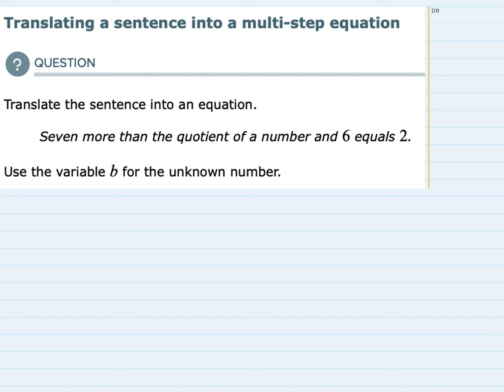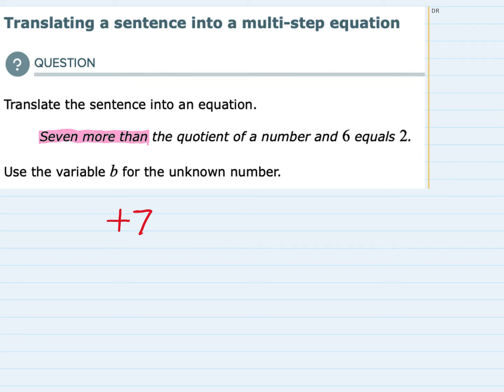ALEKS | Translating a sentence into a multi-step equation